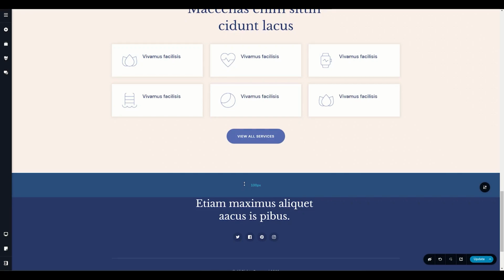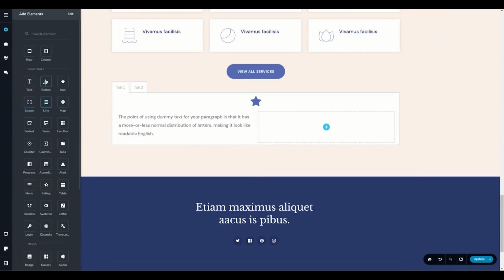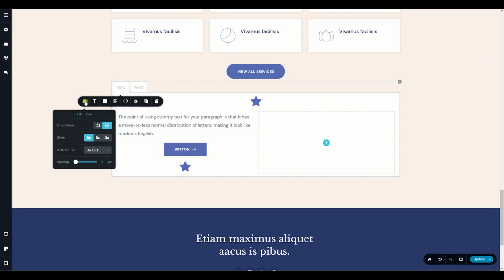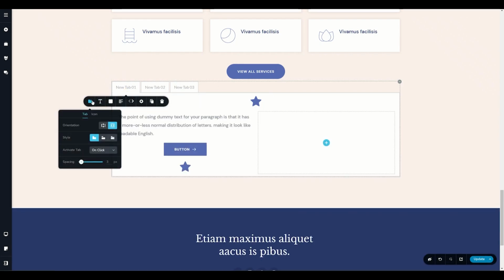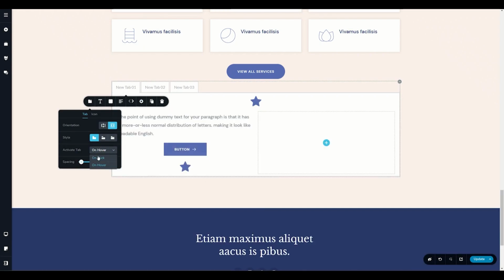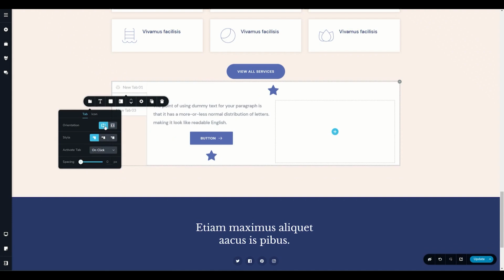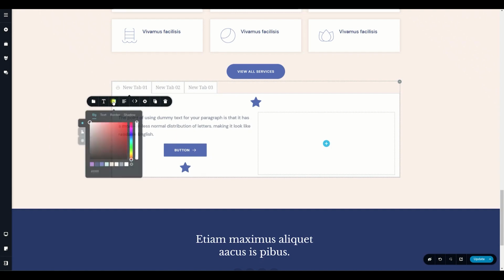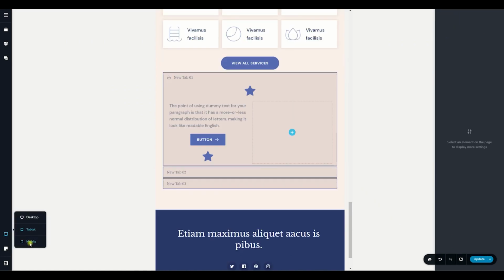Tabs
Tabs in uxjet.